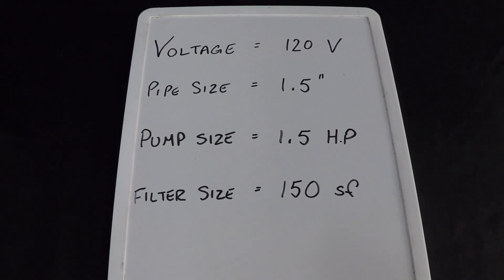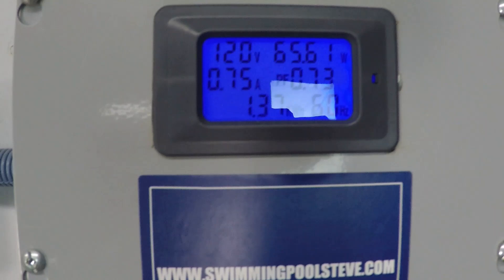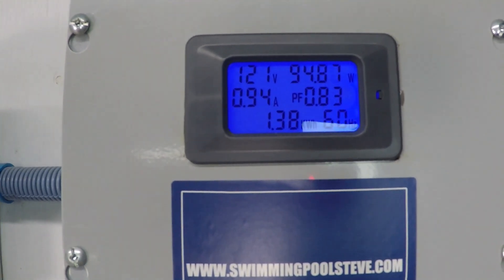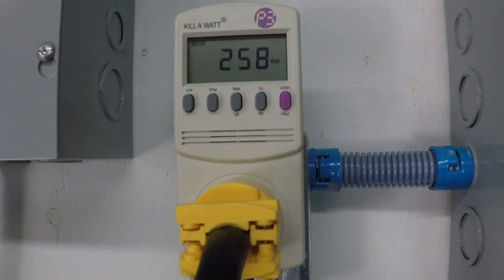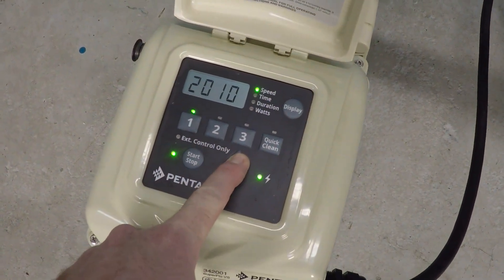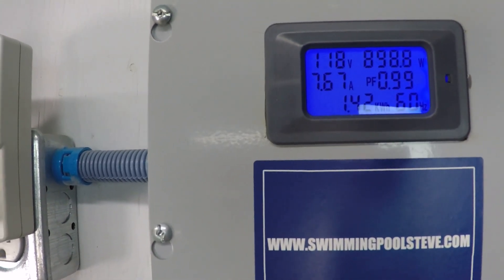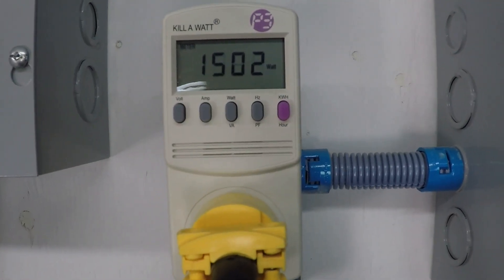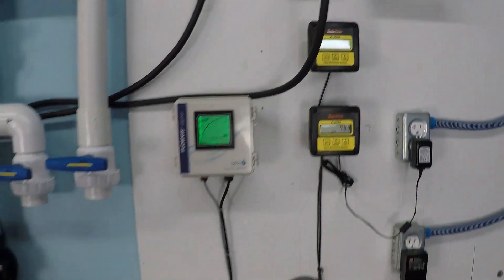Proof Variable Speed Pumps Are Better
- This is a test of the Pentair Superflo Variable Speed pool pump using a single 1.5" PVC suction and return system at 120 volts.  The test measures the flow rate and power consumption of the pump at incremental speeds from 500 to 3000 RPM.  These are dynamic numbers and are unique to this system as your numbers will be unique to only your pool.